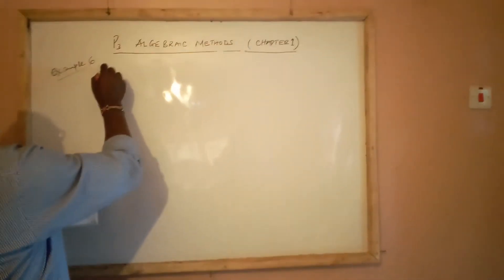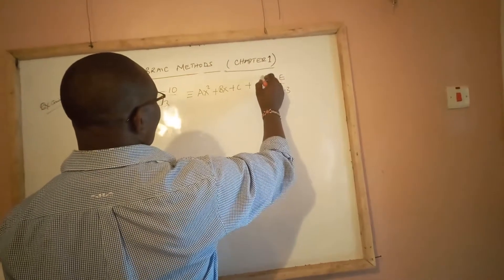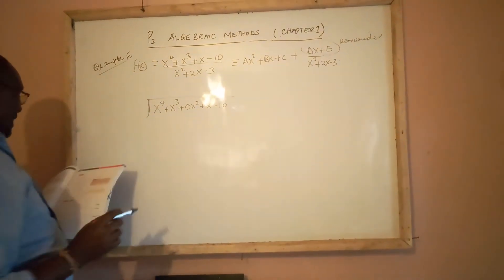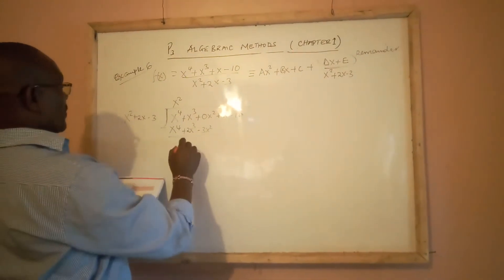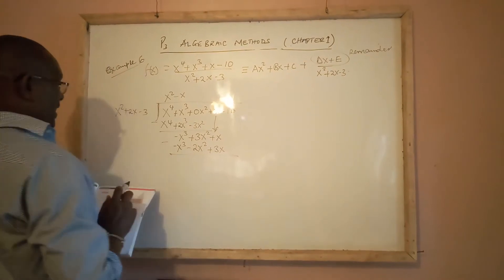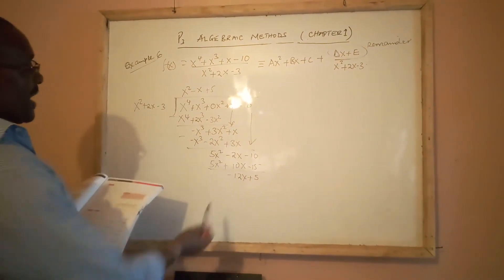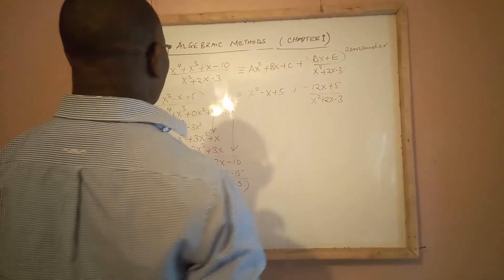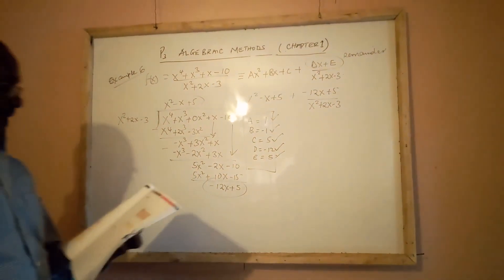P3 Algebraic Methods Example 6 1